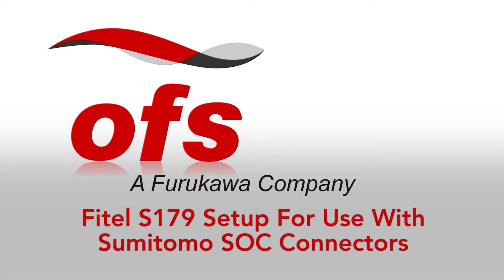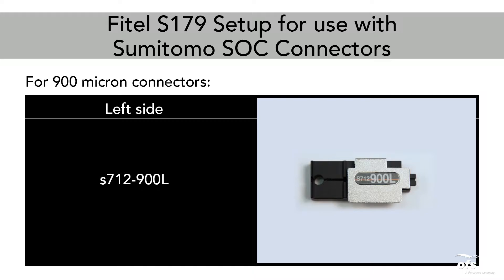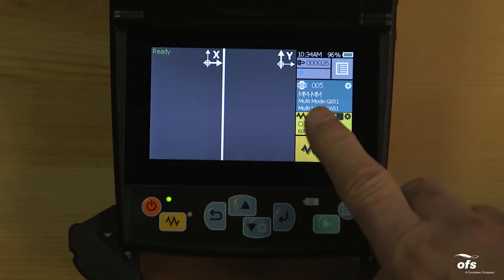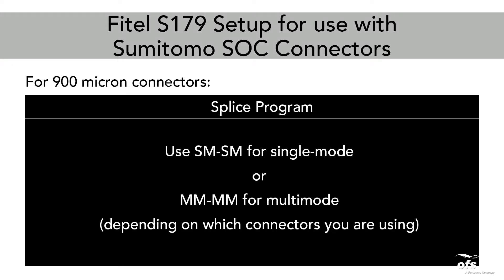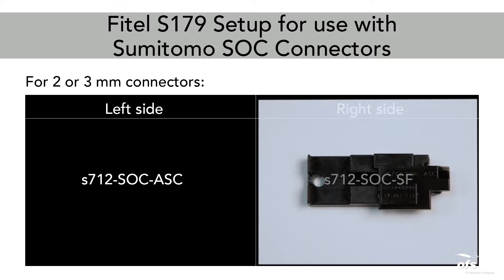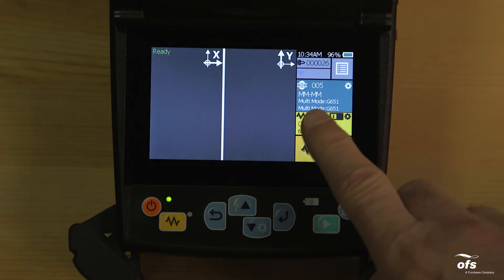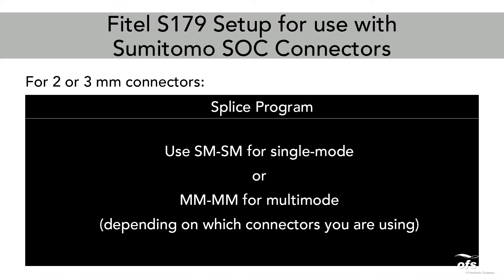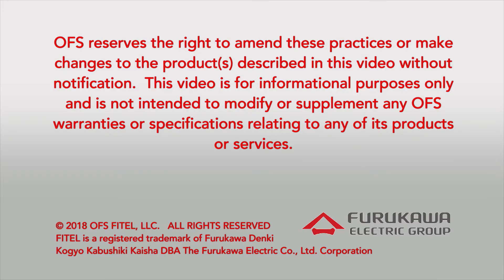OFS FITEL® S179 with Sumitomo SOC Connectors - How to Guide and Demonstration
Tutorial showing how to configure the FITEL S179 Fusion Splicer for use with Sumitomo SOC Connectors.